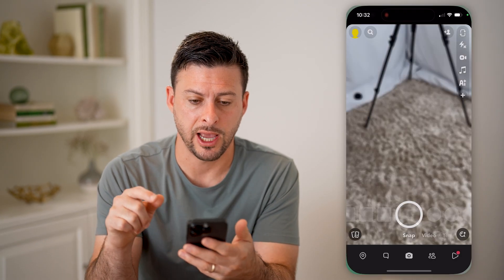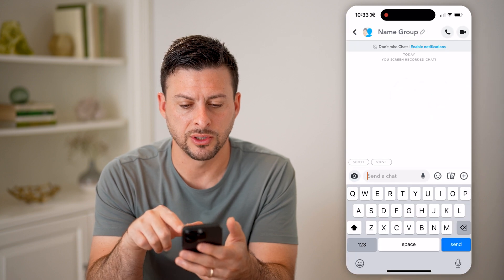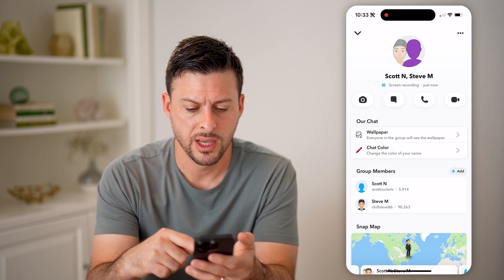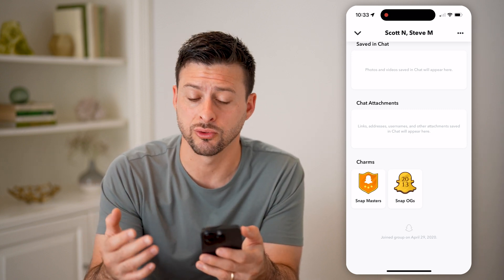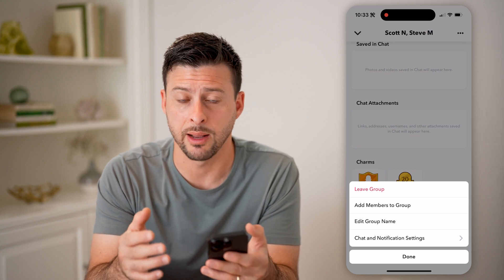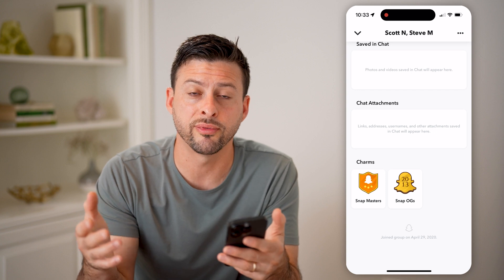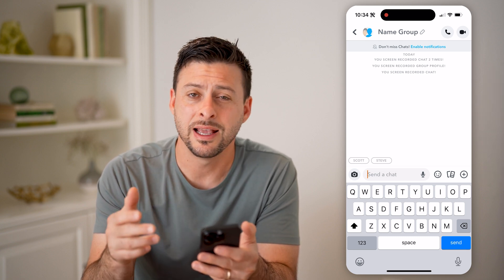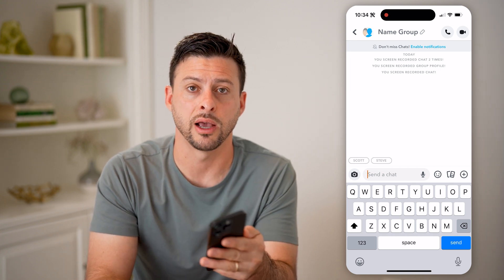How To Check Snapchat Group Admin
Here's how to check a group admin on Snapchat so you can see who has access to administrative controls.